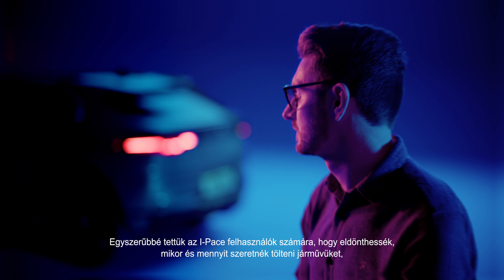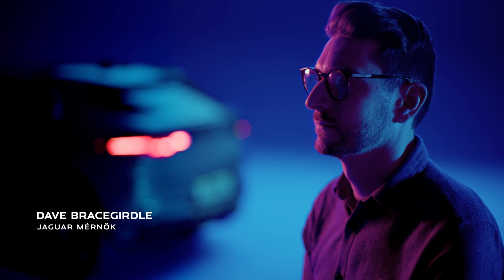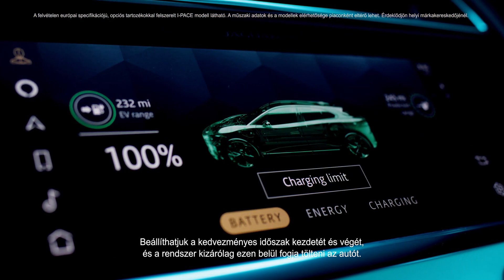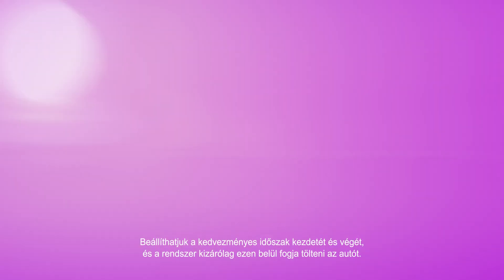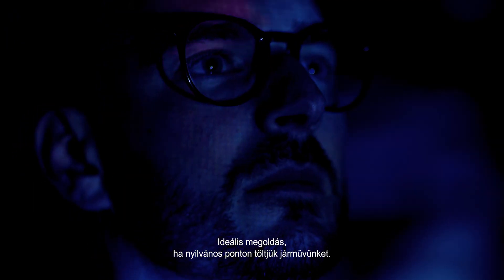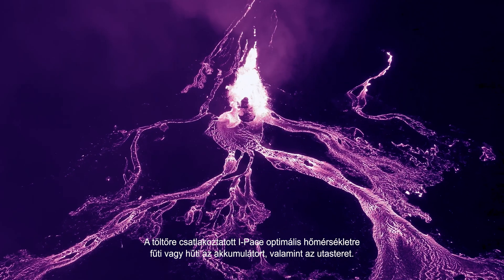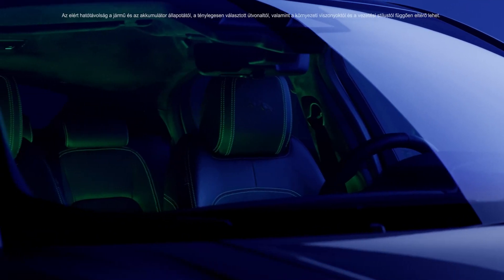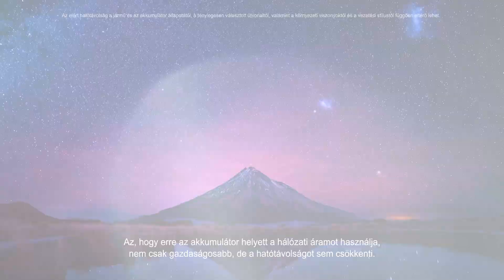Jaguar | Előkondícionálás és időzített töltés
Mikor és mennyit érdemes tölteni elekromos modellünkön? A döntés a Te kezedben!

Az üzemeltetési költségek optimalizálása érdekében mérnöki csapatunk új technológiákat vezetett be, mint például kedvezményes időszakra korlátozott időzített töltés vagy a töltöttség százalékának megadása.

A felhasználóbarát technológiáknak köszönhetően költséghatékony és tudatos döntéseket hozhatsz, amik ráadásul a vezetési élményt is fokozzák!